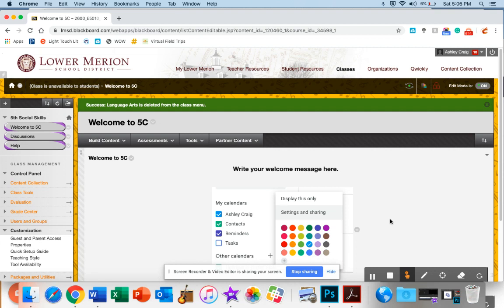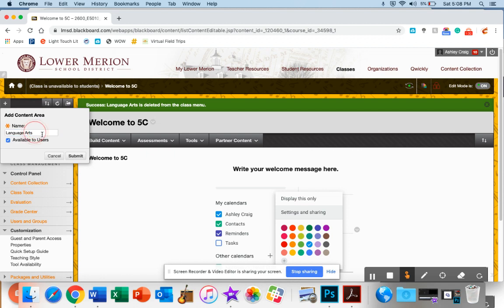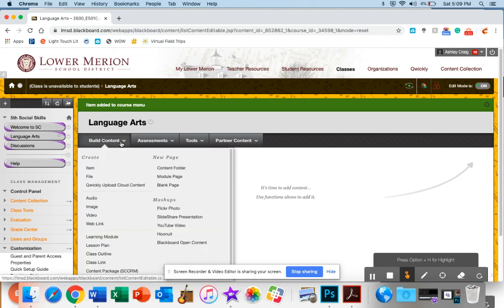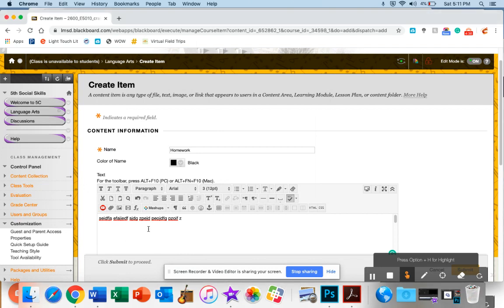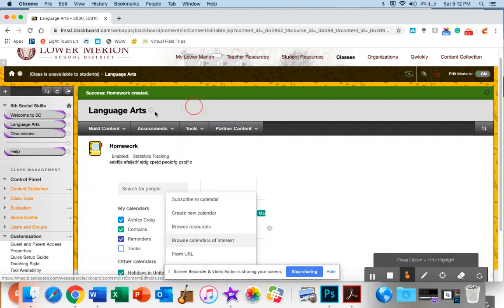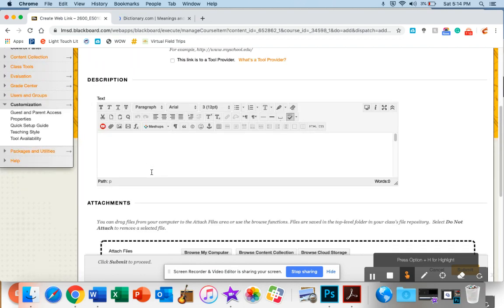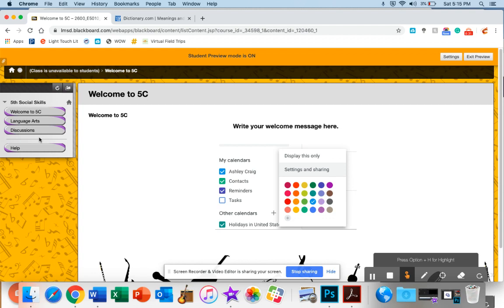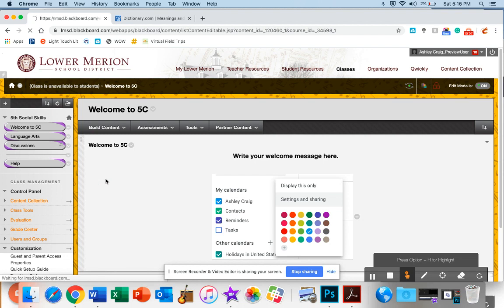Backboard Basics: Creating Tabs & Content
In this video, you will learn how to create tabs, content, and manage the display of what you have created.